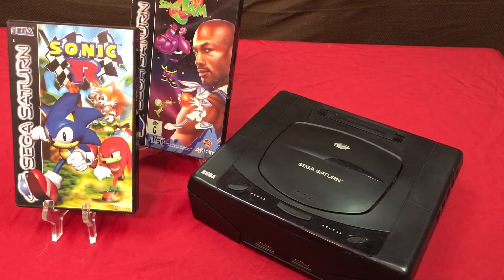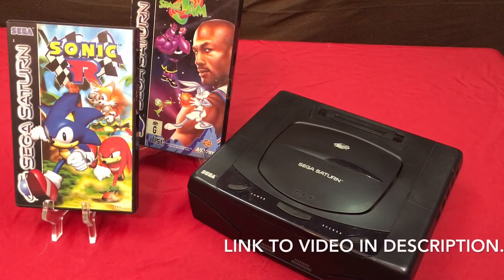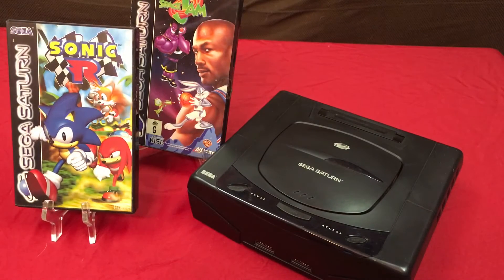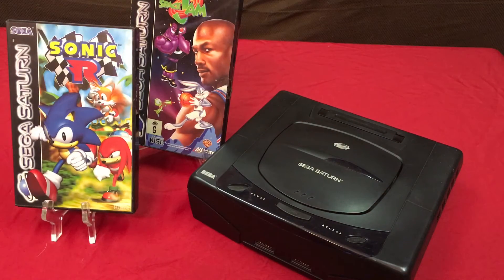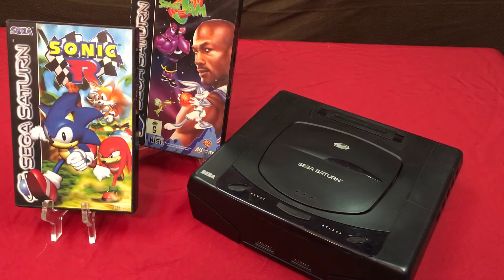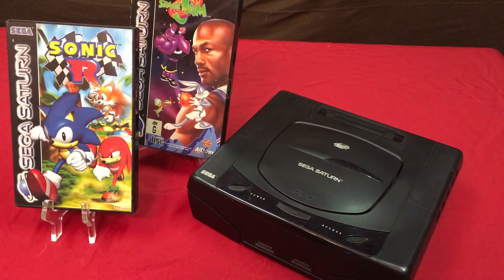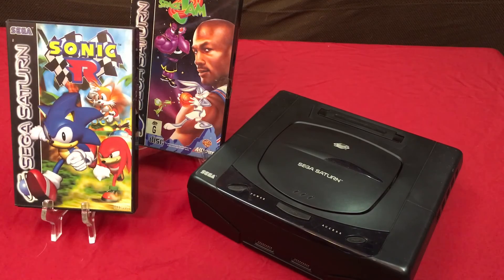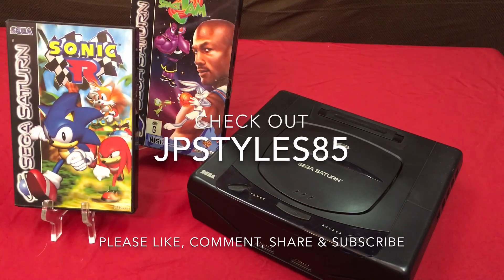First Time Saturn!!!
Thanks to a big friend of the channel JPstyles85 the Sega Saturn is now part of my console collection. Be sure to checkout his channel!